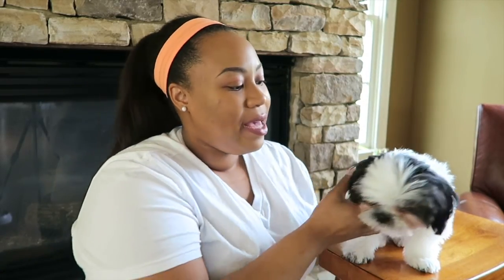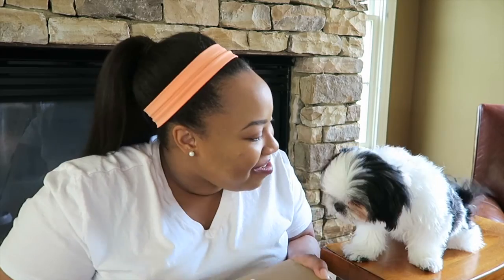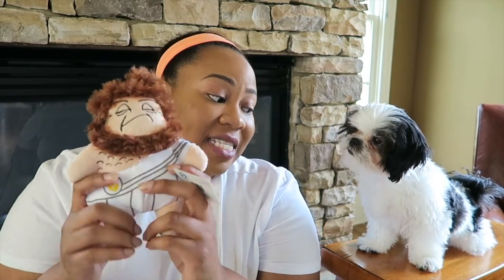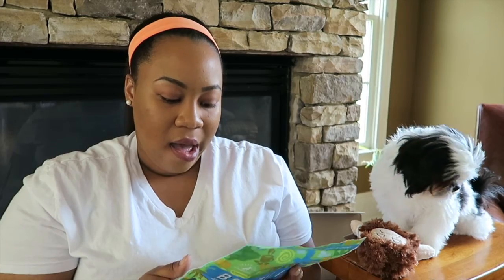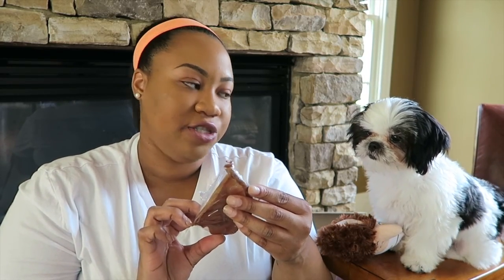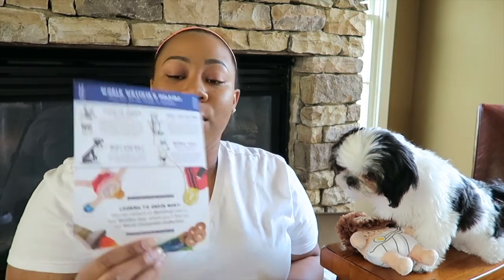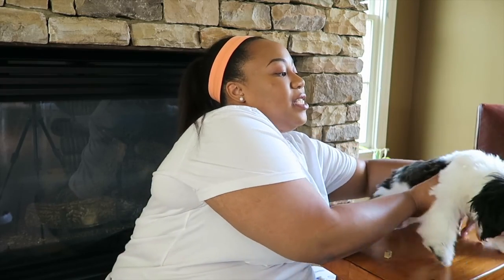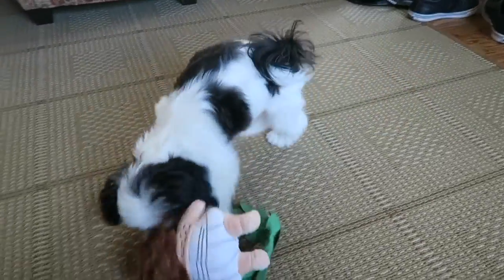BarkBox Unboxing & Review with Chloe!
Chloe and I have been receiving her BarkBox for about 3 months now and we wanted to hare our experience. Enjoy :-)